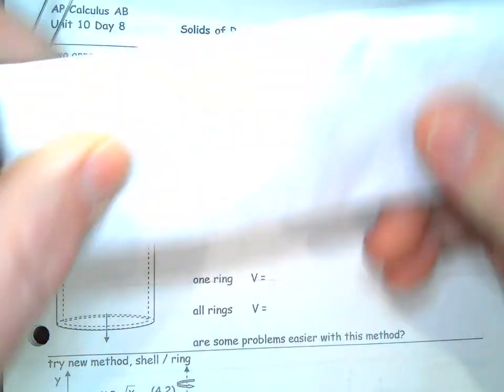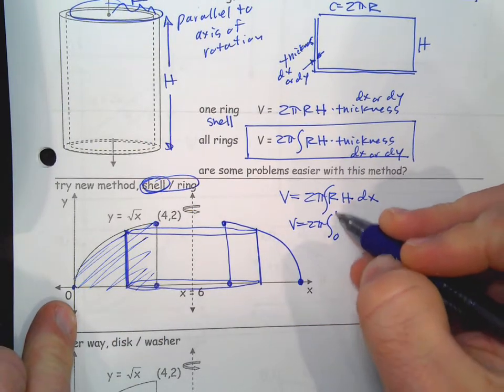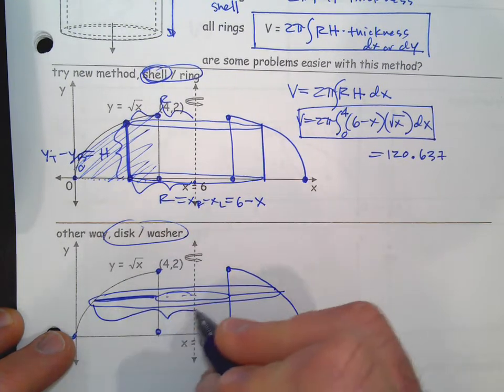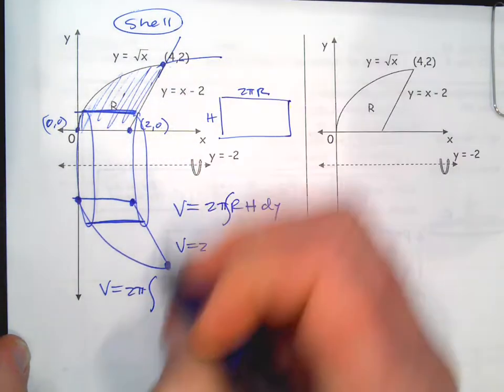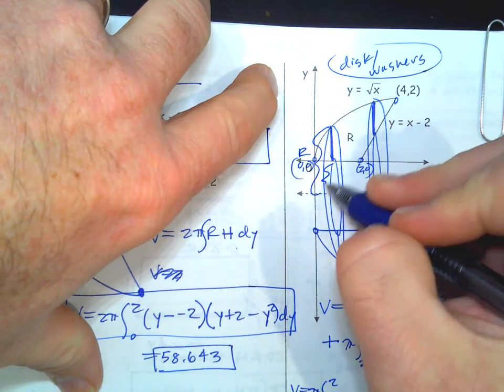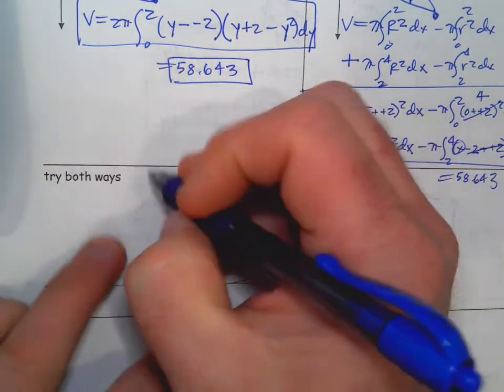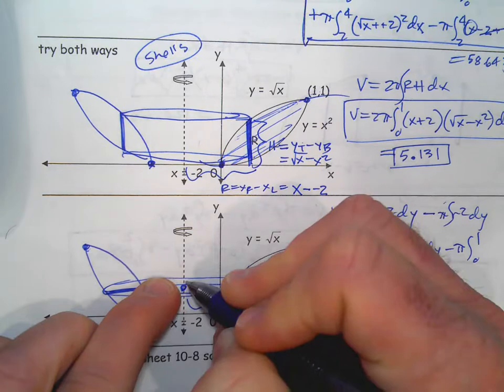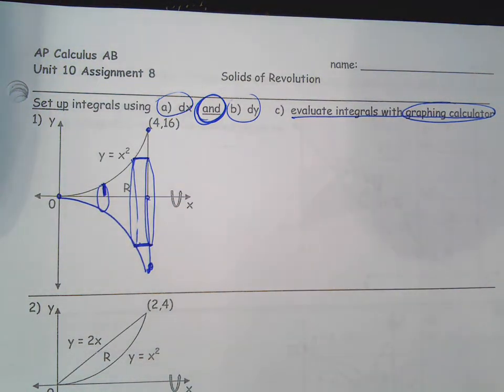AP Calculus AB 10-8 lesson Solids of Revolution Shell Approach